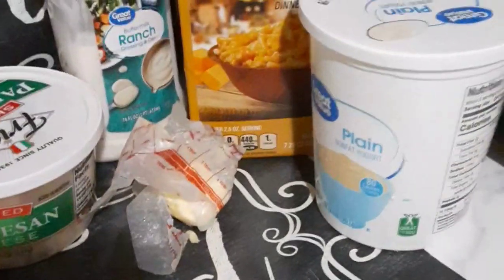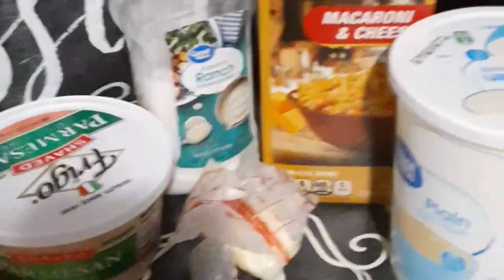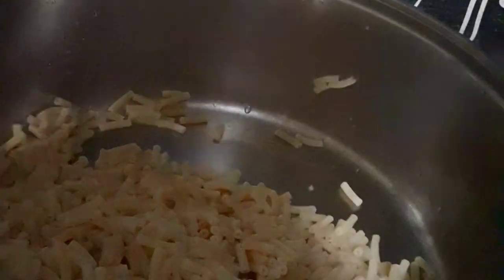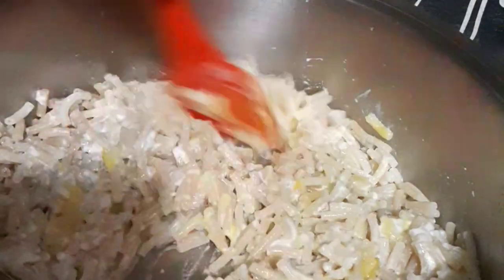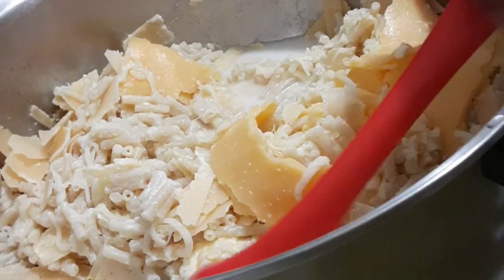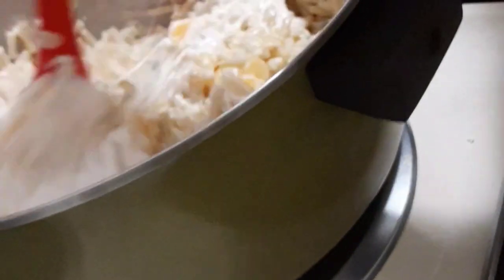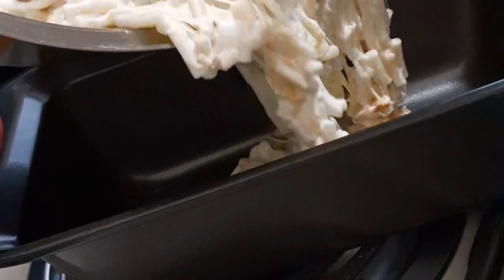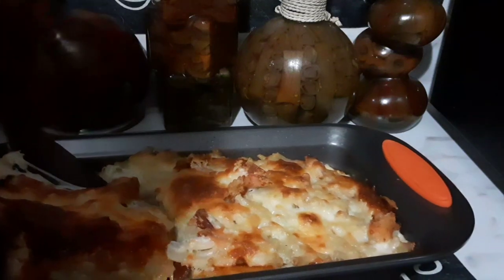Arby's Homemade Loaded Chicken Bacon Ranch Mac 🤤